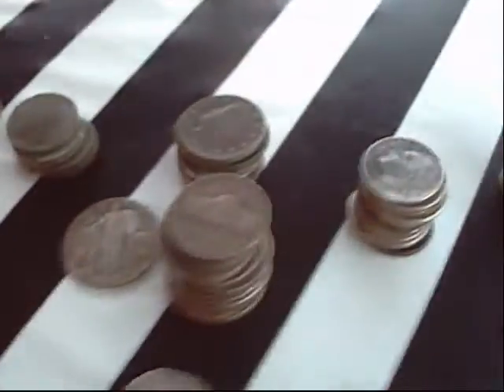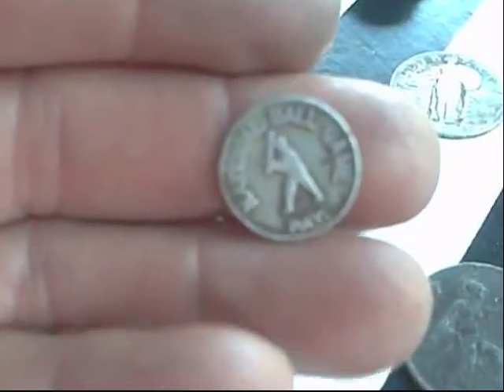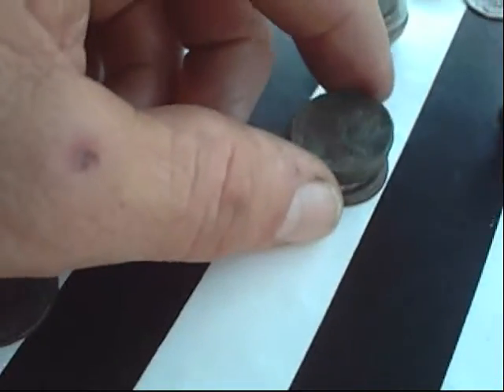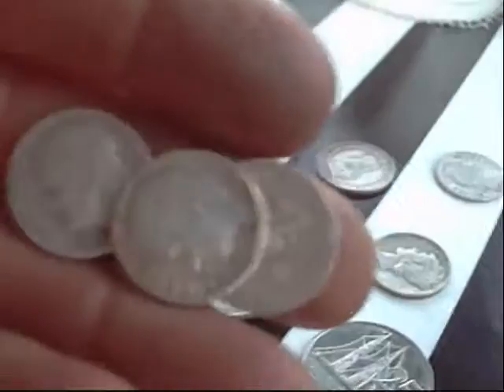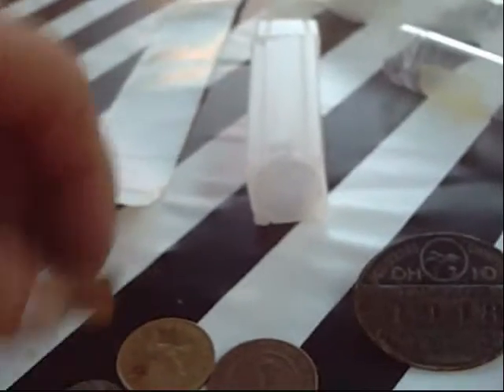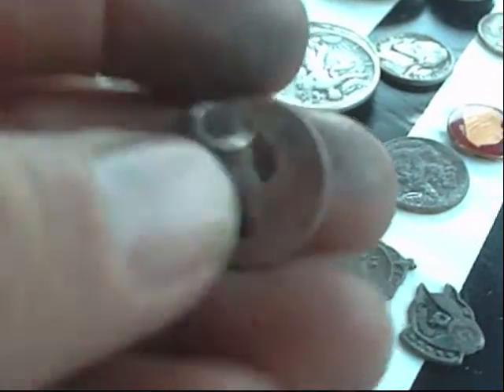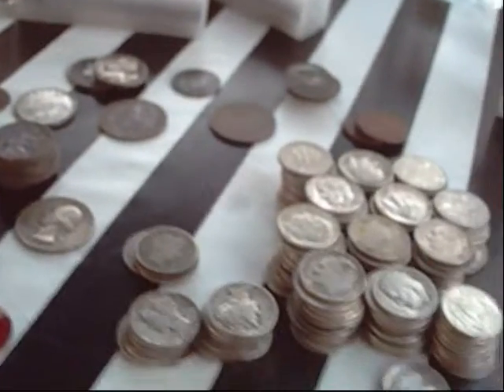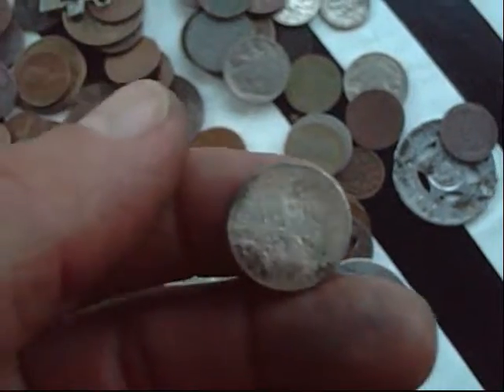Too Dry To Dig ! Sort Thru My Finds !.wmv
We need rain so bad ! Sorting thru my finds of 6 years ago to now , put in coins tubes, and right back in the safe !